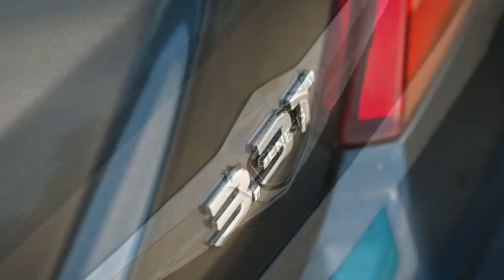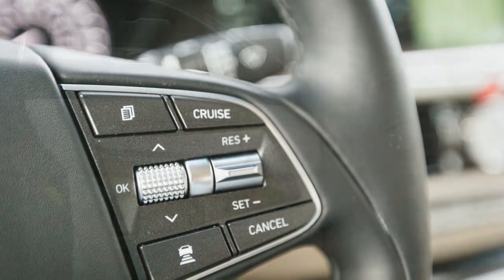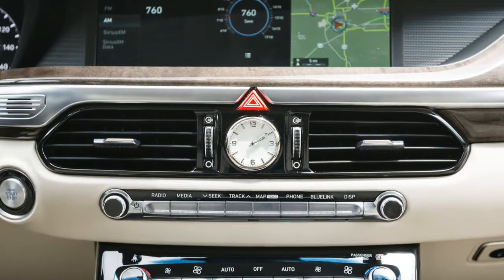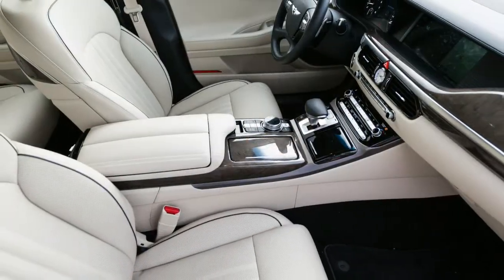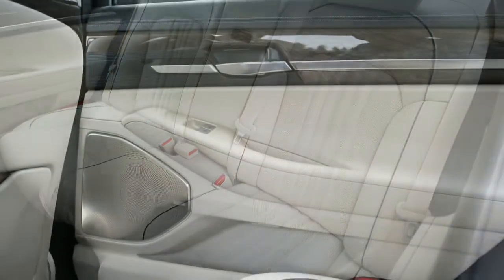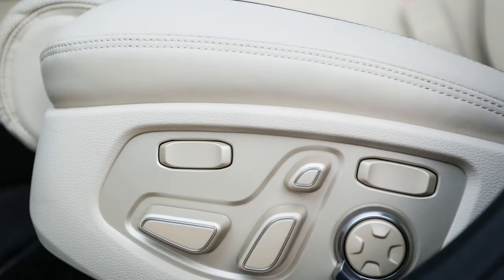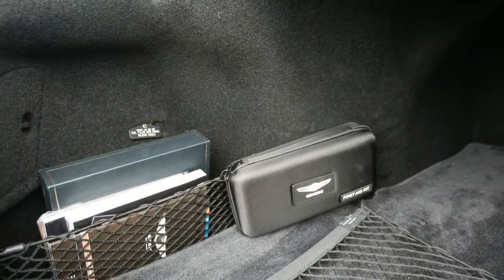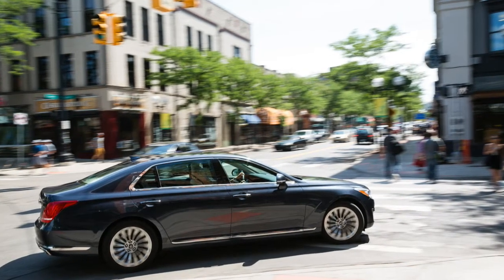Genesis G90 2017 Car Review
The Genesis G90, also known as the Genesis EQ900 in South Korea, can be a full-size four-door luxury sedan manufactured by Hyundai's Genesis brand, the successor for the Hyundai Equus brand.